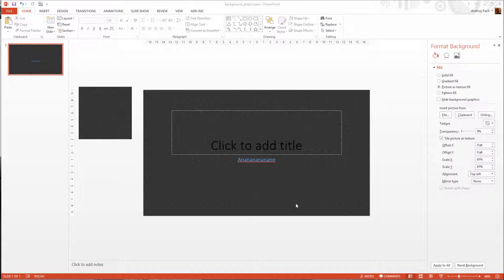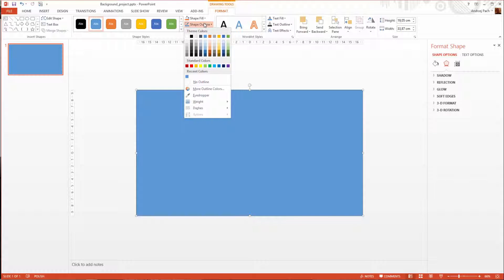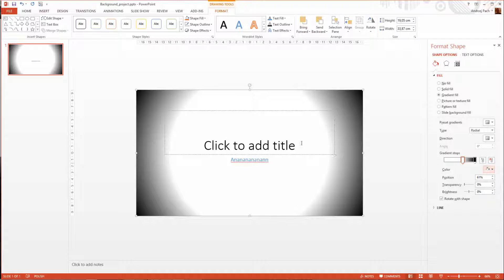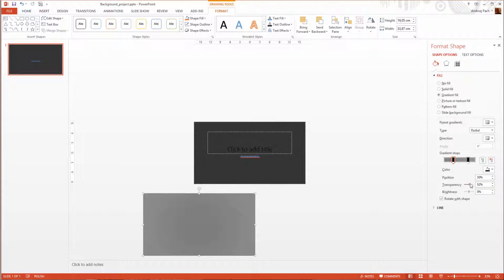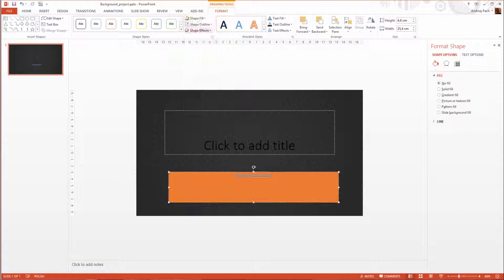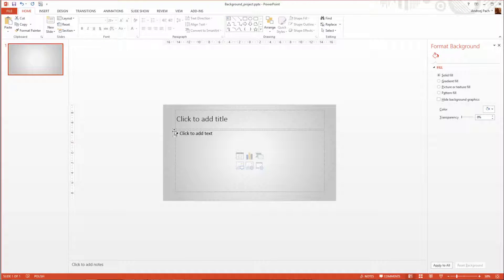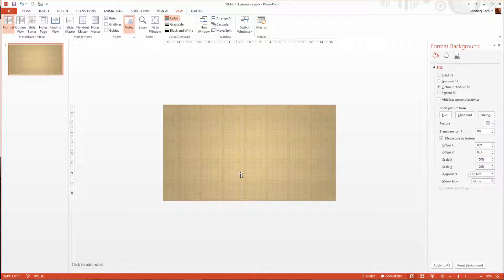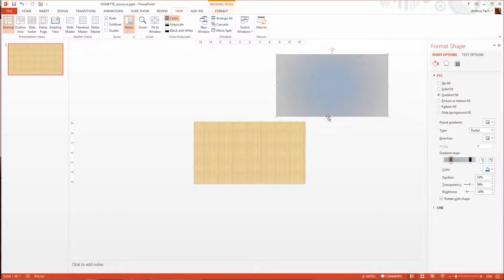YouTube Outro in PowerPoint - Create a Vignette